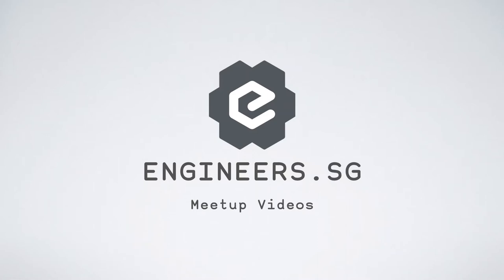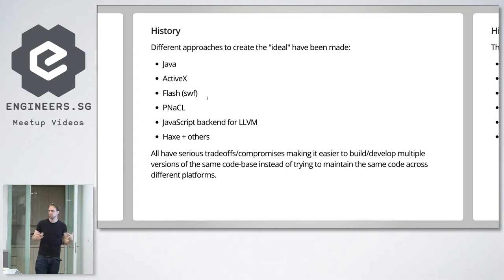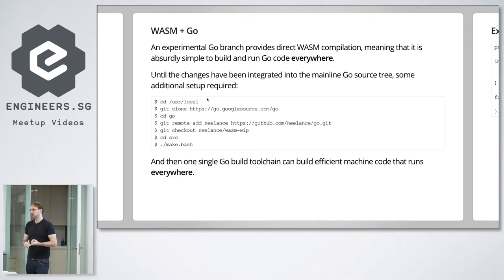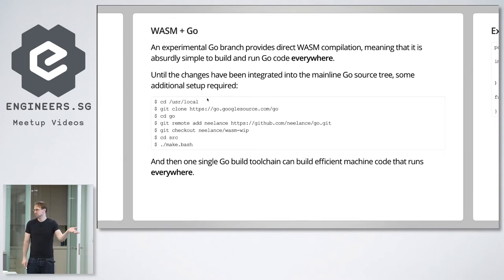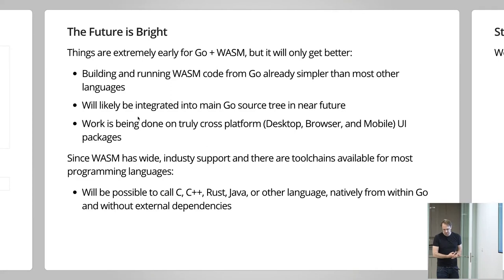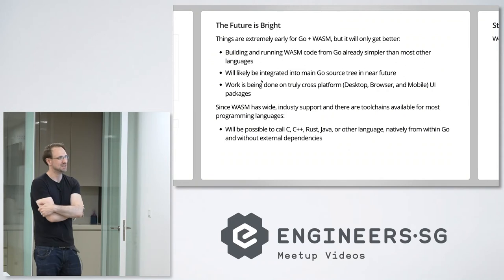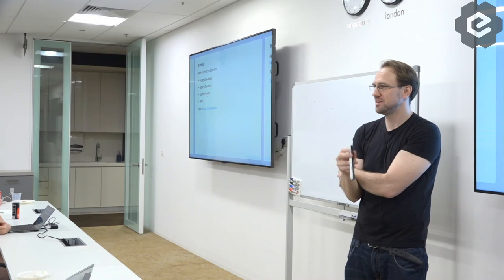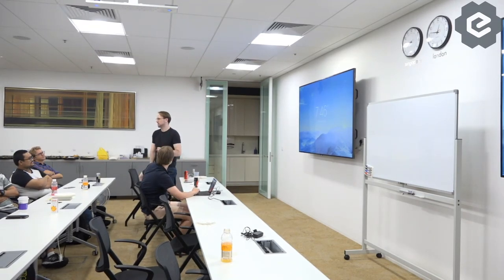WASM + Go - GoSG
Speaker: Kenneth Shaw, Founder of GoJakarta